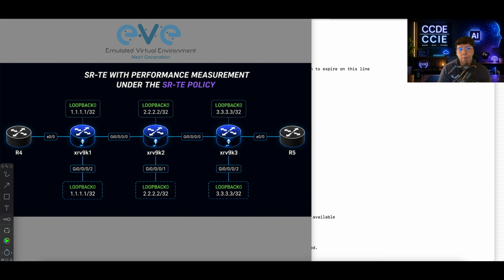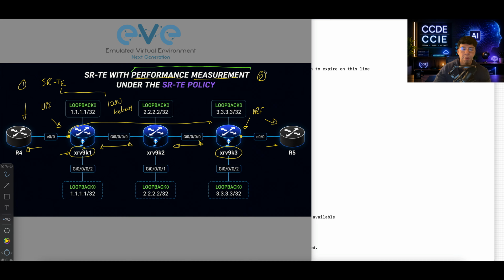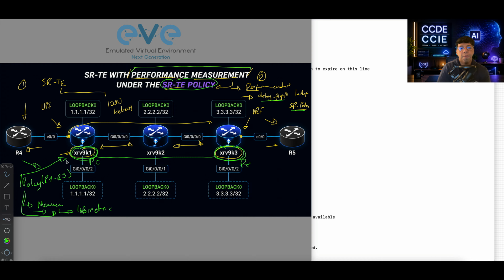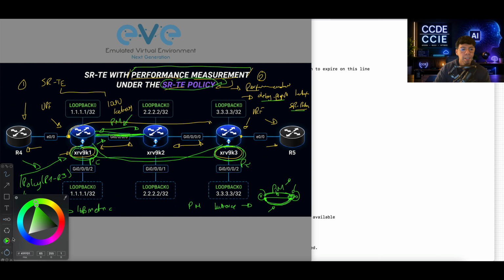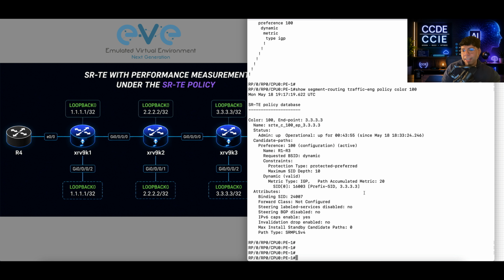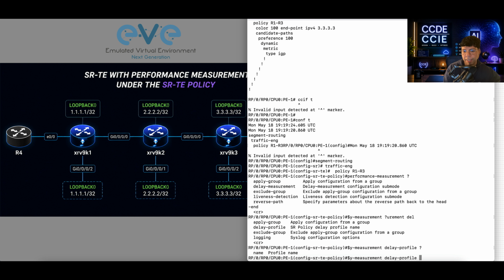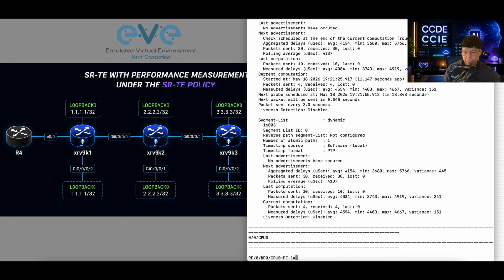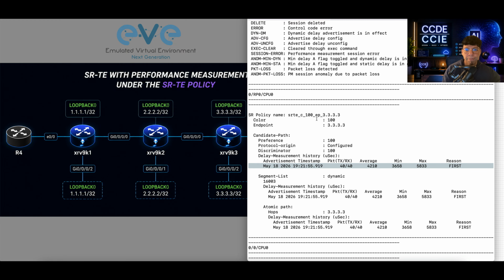🚀 SR-TE Policy with Performance Measurement Explained | Traffic Optimization Using SR Policy Profile